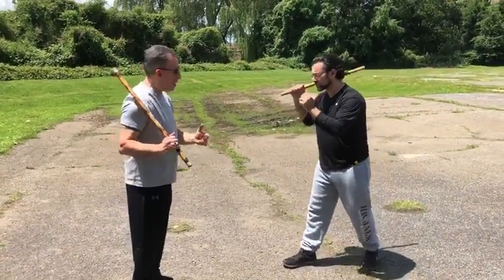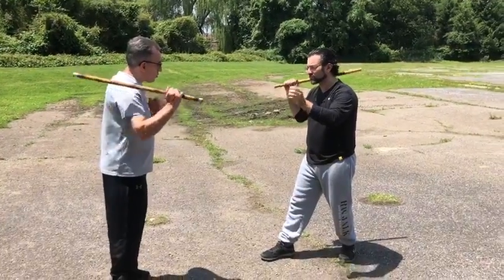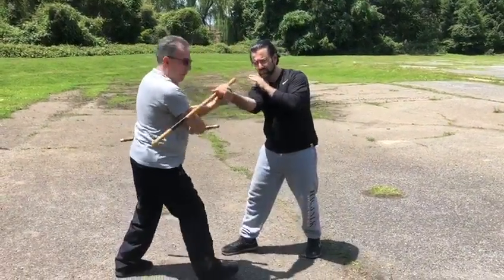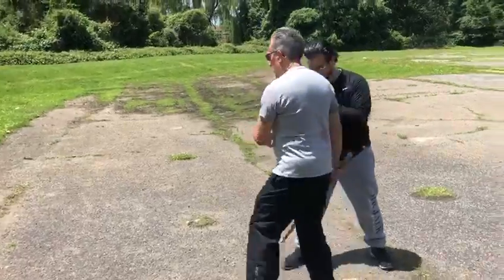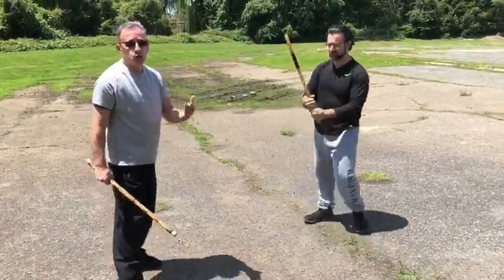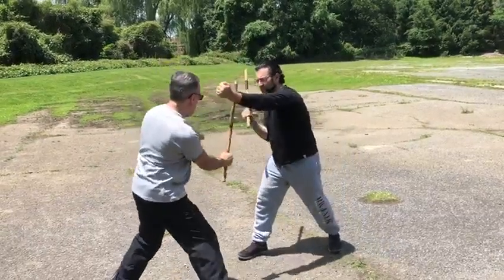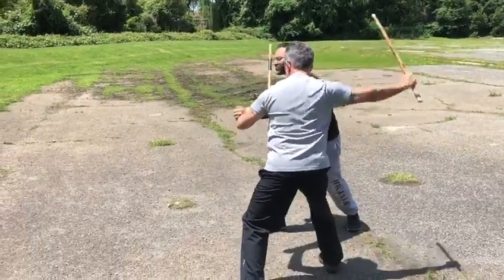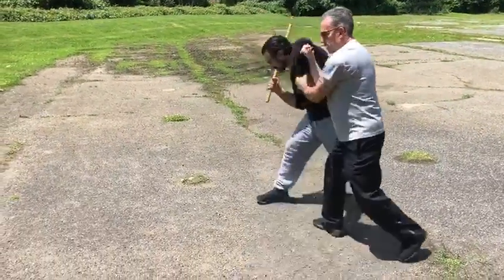Wing Chun Kali Unlimited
Kali